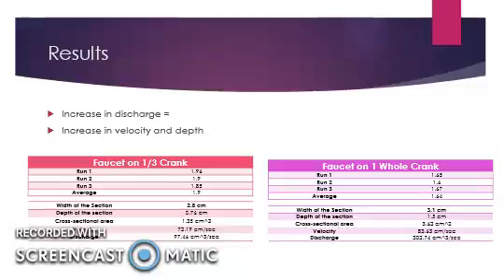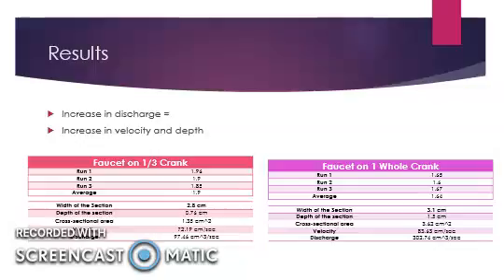Week 14 Stream Experiment